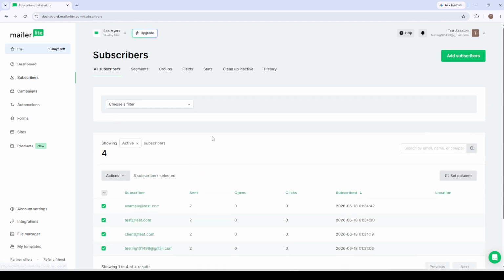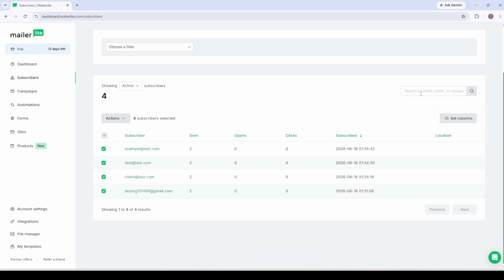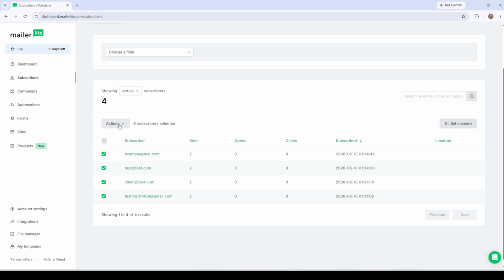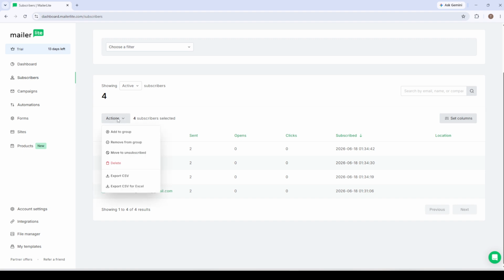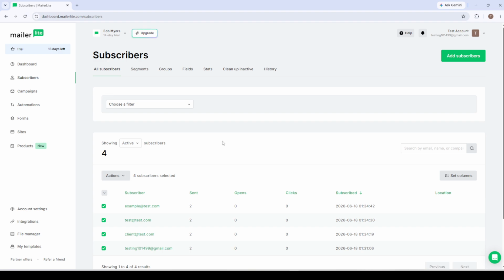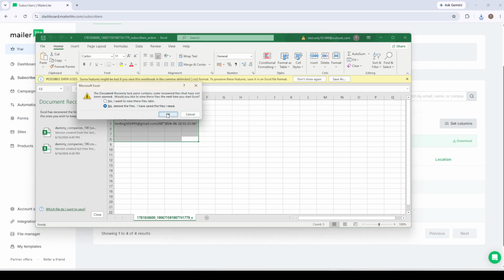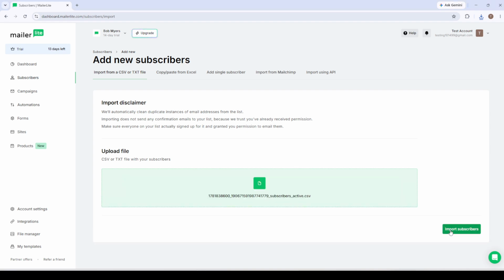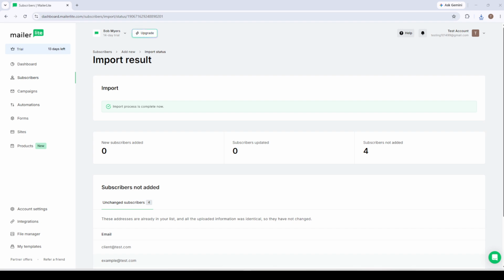Remove Duplicate Subscribers in MailerLite [Easy Hack]